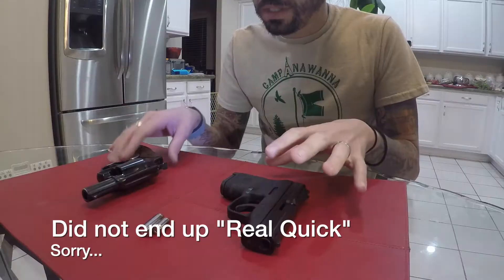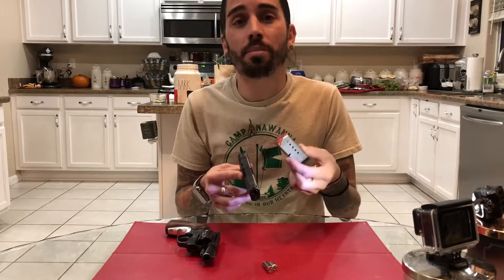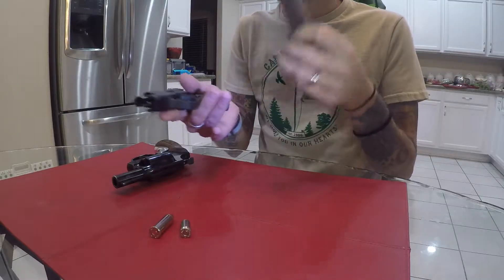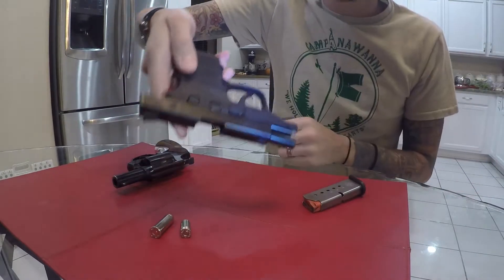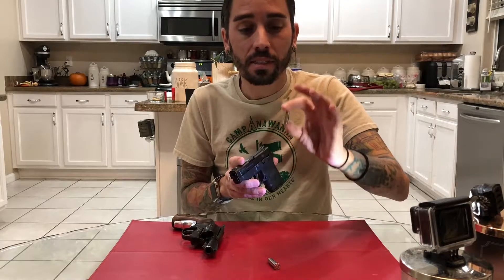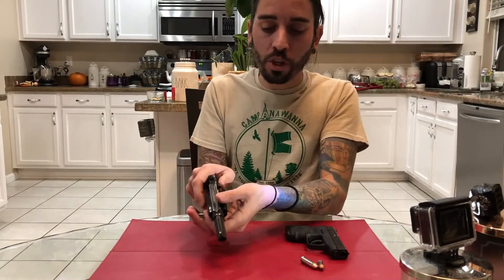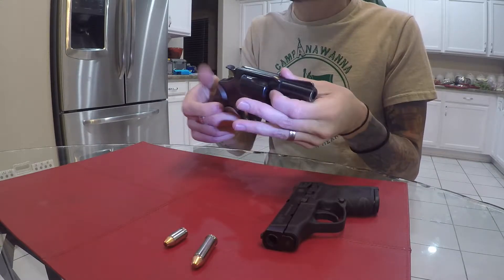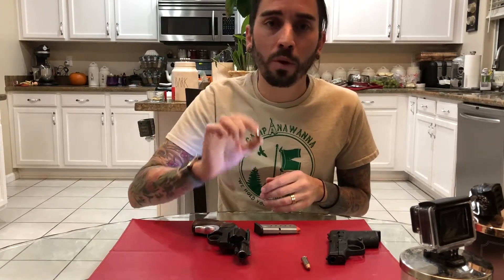Don't Call It A Clip: Gun Basics, Semi Auto vs Revolver, Double & Single Action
Apologies for the length. I'm still working out the format.

Guns in this video:
Smith & Wesson M&P Bodyguard
Rossi .38 Special Police Issue Revolver

This video will help you speak like you kind of know what you're talking about if you're new to the gun world. Going into a gun shop, gun show or any other place that sells firearms can be intimidating. Nothing is worse than being corrected by the professional for using the wrong words and lingo to describe basic gun functions and parts.

We learn about Semi Auto Pistols, the basic functionality, parts, and what not to call a magazine. I share a basic intro to Revolvers. And finally, a big confusing part when I was new to guns, the very basic difference between Double and Single Action in a handgun.

Want to know more? Share you suggestions in the comments. I'll do my best to answer questions and even make videos specific to what you want to learn!

Something else you want to see? Just ask!

(website coming soon, too!)